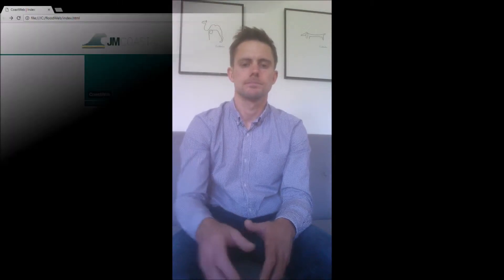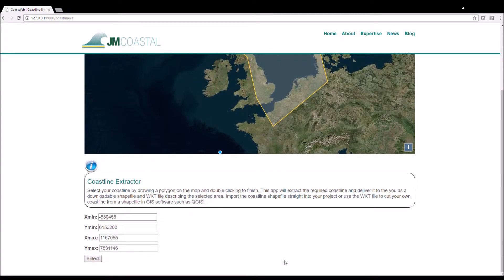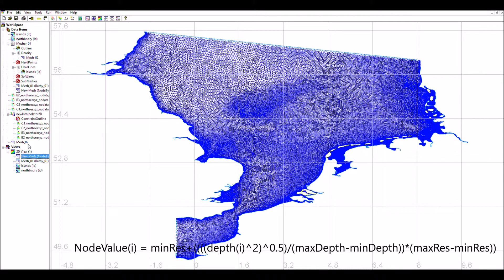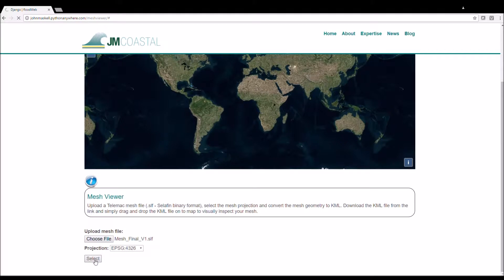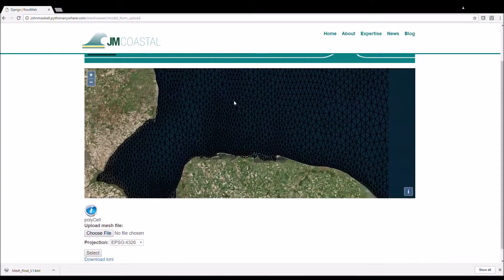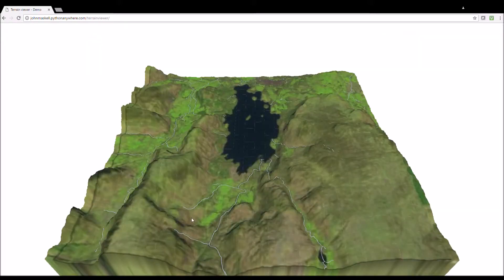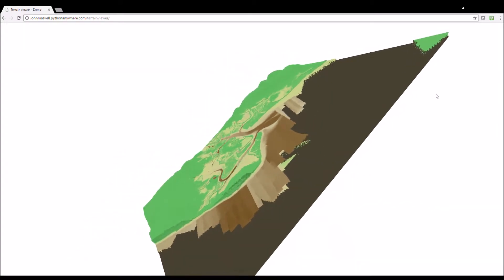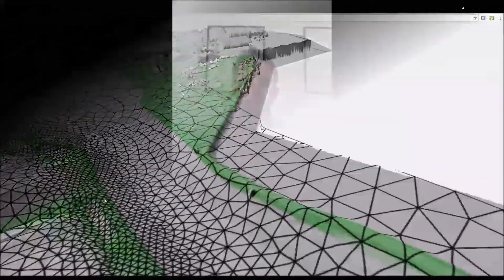Mesh building and visualisation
Building a finite element mesh for a coastal model and visualizing the mesh.